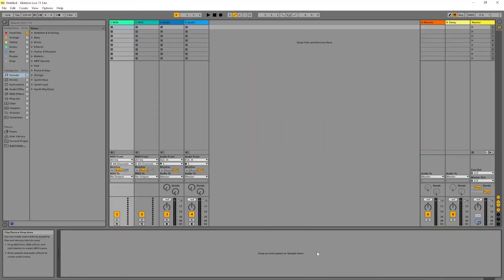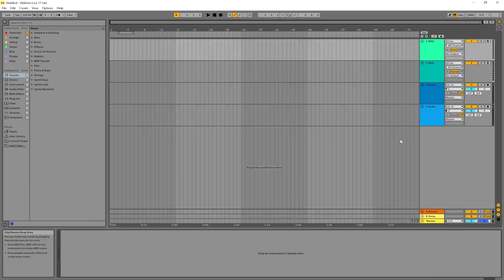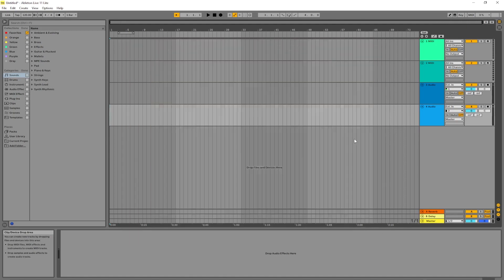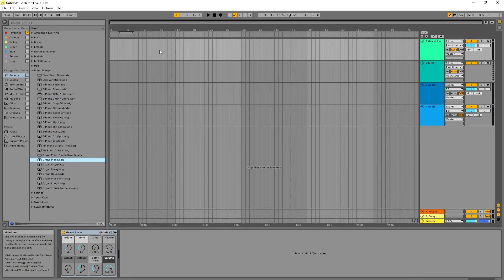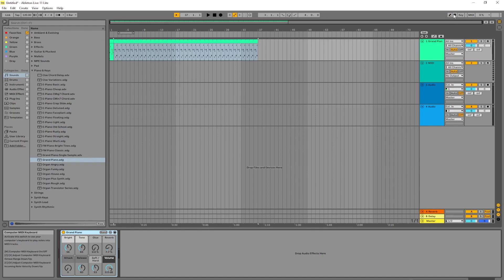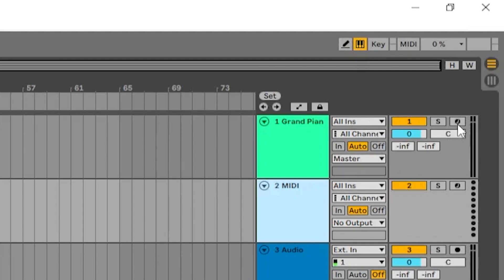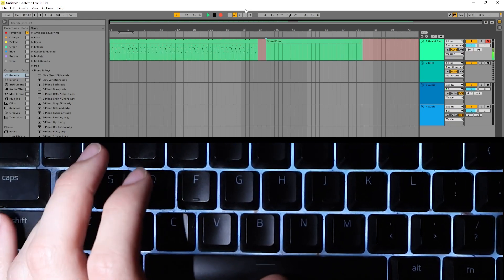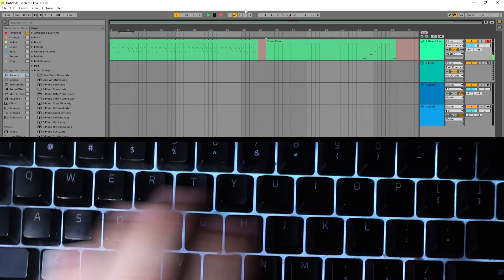How To Use Ableton (Digital Video Production) - 2024 Arizona FBLA State Convention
This video finished in 2nd place at the 2024 FBLA State Convention in Tucson, Arizona.

Produced By: Noah Paz